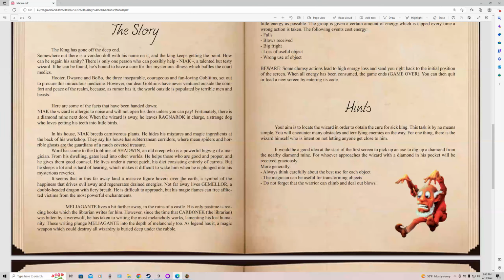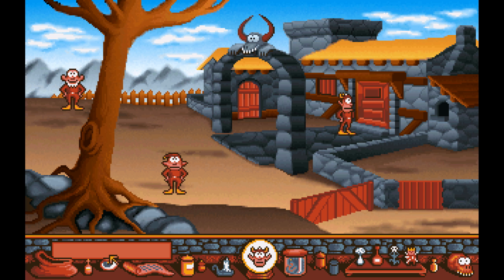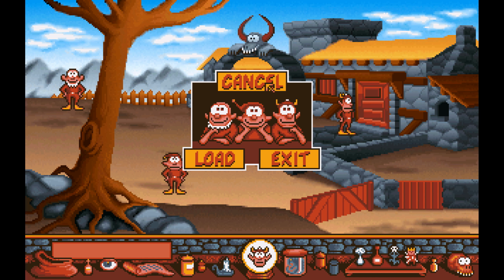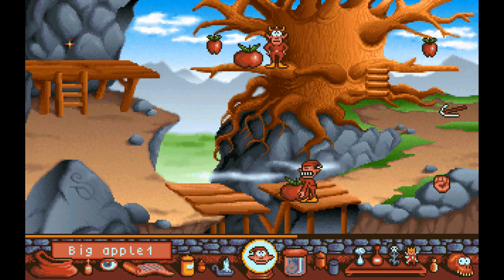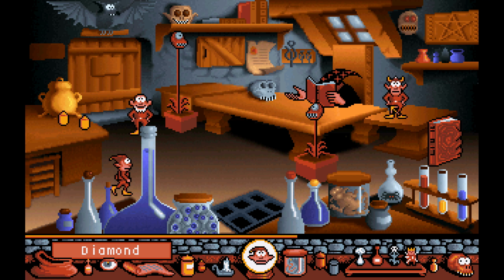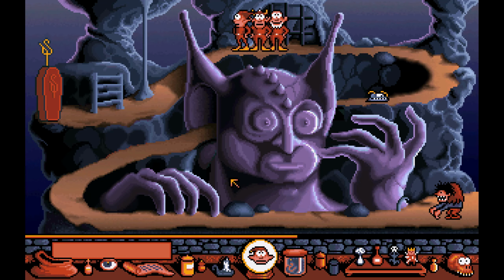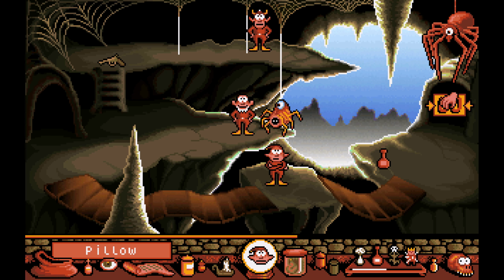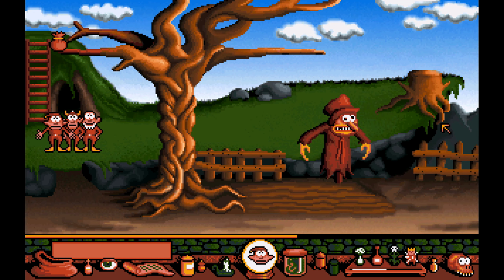Let's Play Gobliiins Part-1 Unlikely Heroes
Time to play some retro point and click.

This game is the brain child of a French gaming company Coktel with the unique art of Pierre Gilhodes.

It is  strange game with weird puzzles and solutions. It hard to not love it.

Gobliiins is a puzzle adventure video game series, consisting of four entries, released by Coktel Vision (and later Sierra On-Line) for the Amiga, Atari ST, DOS, and Macintosh (and later iOS and Windows) platforms. The first three titles were released in the early 1990s, the fourth in 2009. The visual look of the series and its characters was created by French artist Pierre Gilhodes, whose style was used in another game from Coktel Vision: Woodruff and the Schnibble of Azimuth.

Developer(s) Coktel Vision
Publisher(s) Coktel Vision, Sierra On-Line
Designer(s) Pierre Gilhodes
Platform(s) Amiga, Atari ST, DOS, Macintosh (and later iOS and Windows)
Release 1991
Genre(s) Adventure, puzzle
Mode(s) Single-player